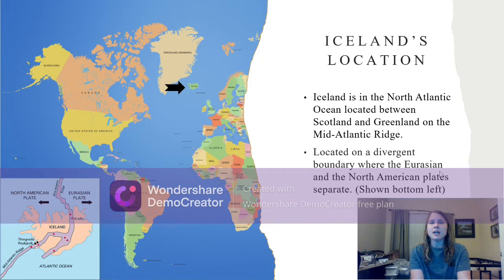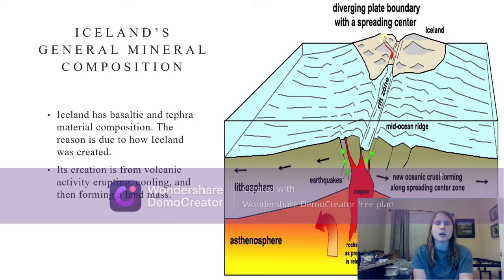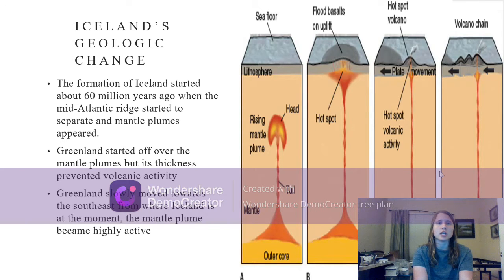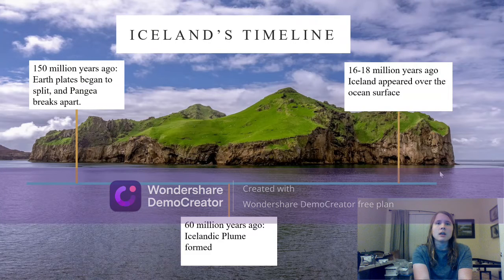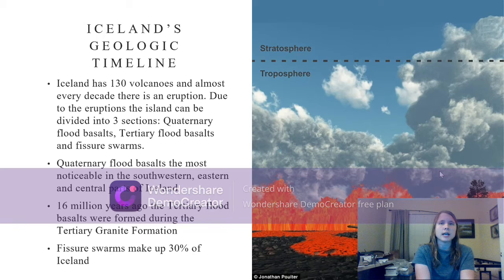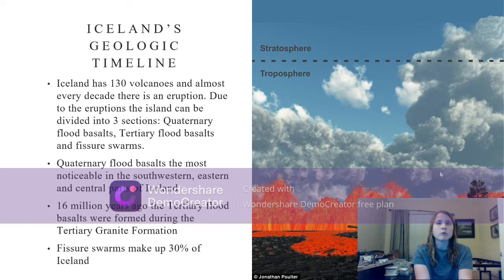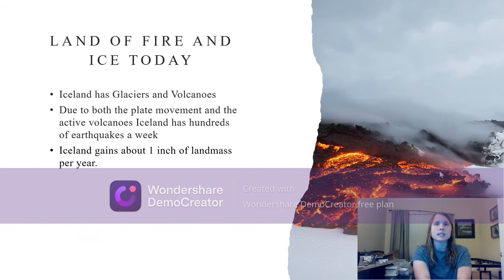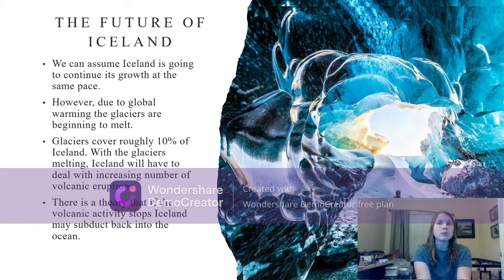Iceland A Geologic History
Record with Wondershare